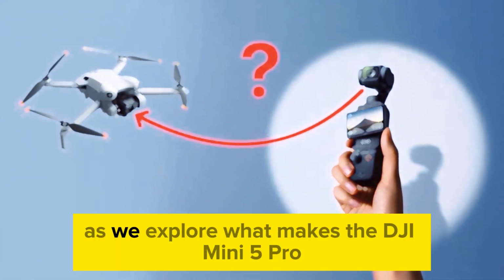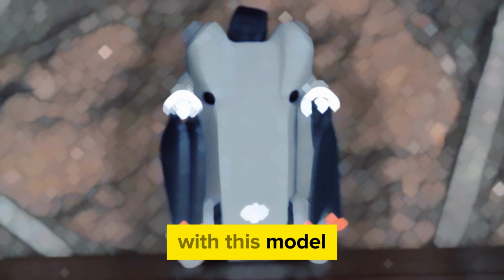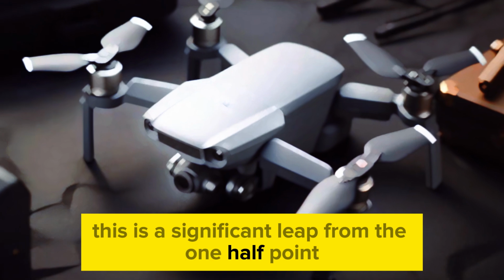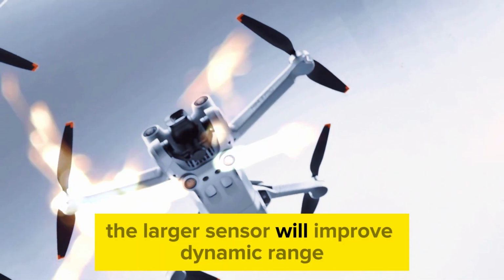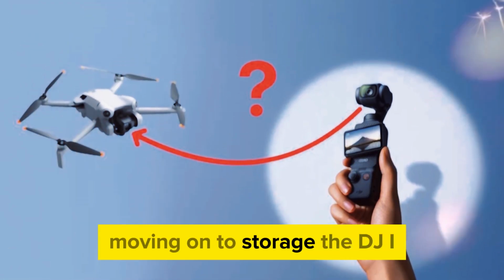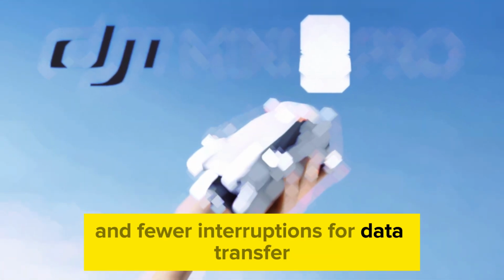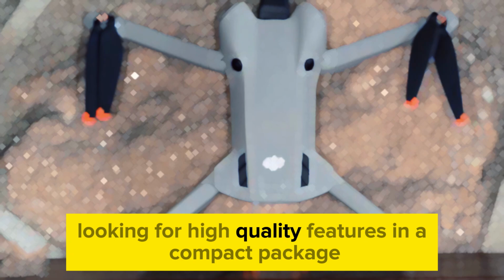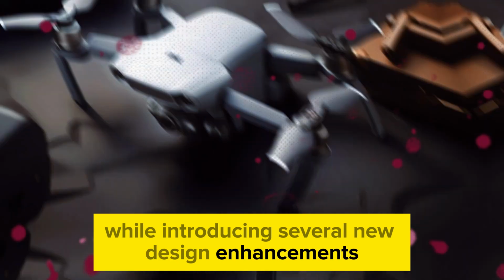DJI Mini 5 Pro - Release Date, Leaks, and Rumors in 2024 !!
The DJI Mini 5 Pro is shaping up to be one of the most anticipated compact drones of 2024!

In this video, we dive deep into all the latest leaks, rumors, and expected features surrounding this next-gen drone. From camera upgrades, including a 1-inch sensor and 4K 60fps video, to extended battery life and possible 4G connectivity – the Mini 5 Pro is poised to redefine the compact drone market.

If you’re a drone enthusiast, photographer, or videographer eagerly awaiting the DJI Mini 5 Pro release, this video is for you! We discuss everything from pricing expectations to design tweaks and even potential AI features that could make this drone a game-changer.

🔍 Key Topics:

DJI Mini 5 Pro release date and launch predictions
Camera upgrades and 1-inch sensor improvements
Extended flight time and battery life
Potential 4G connectivity and enhanced remote flying capabilities
Price expectations for the DJI Mini 5 Pro
Advanced AI features and industry impact